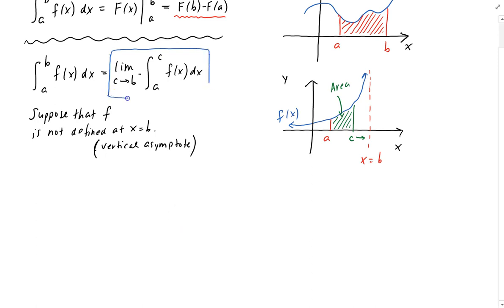An Introduction to Improper Integrals (Functions with Discontinuities)